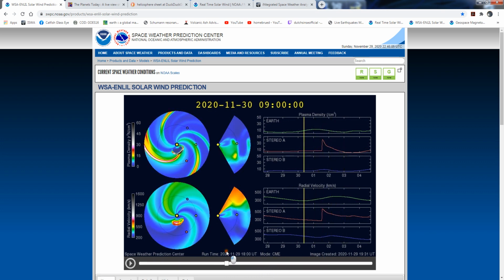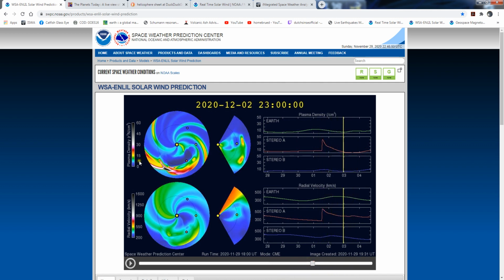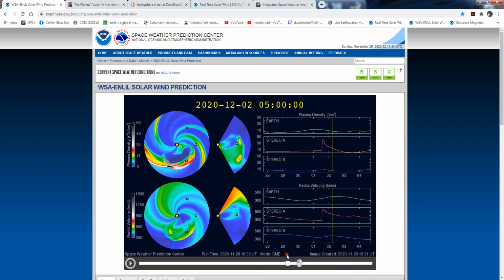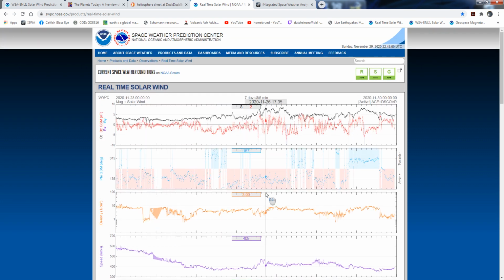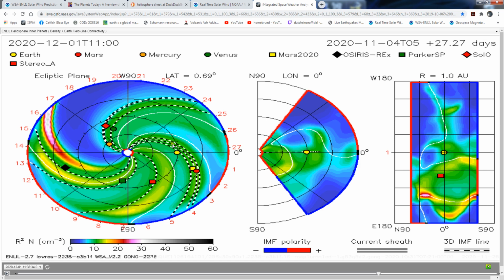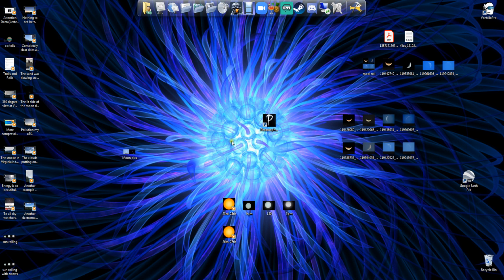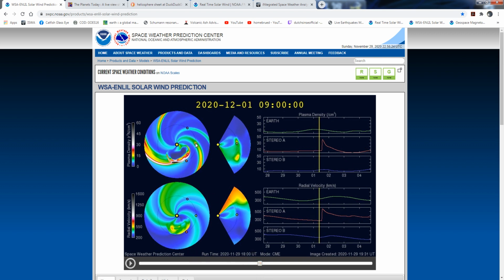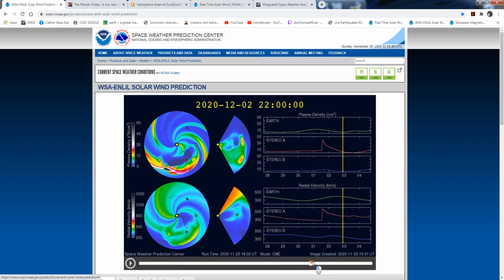November 29 2020 CME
CME info and Planetary alignments.